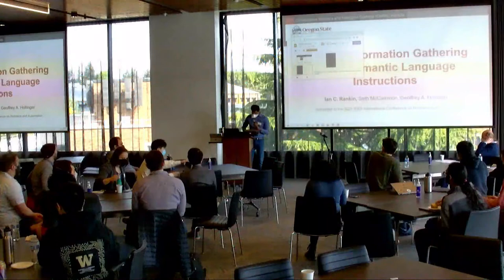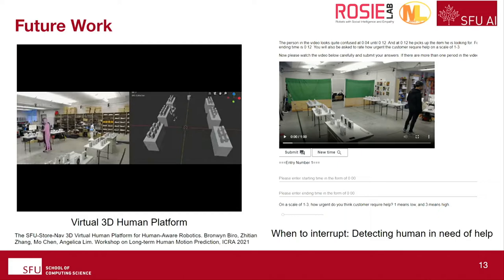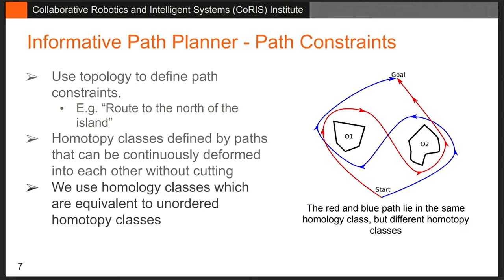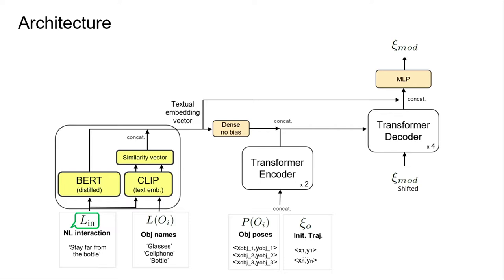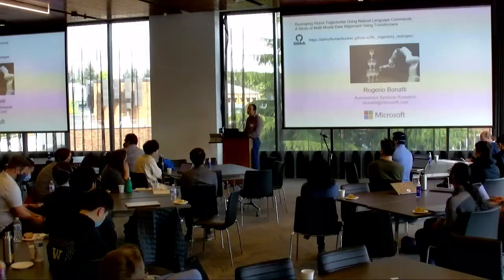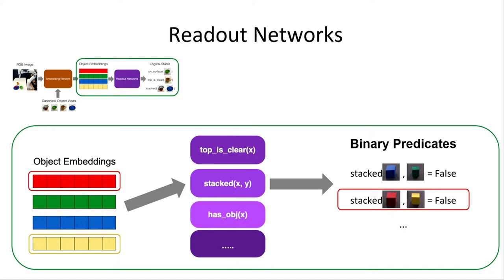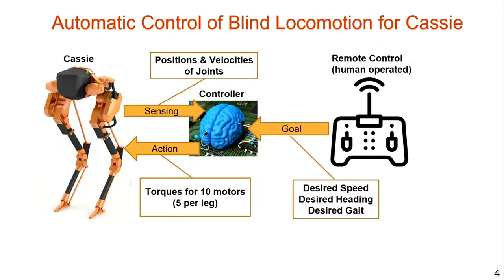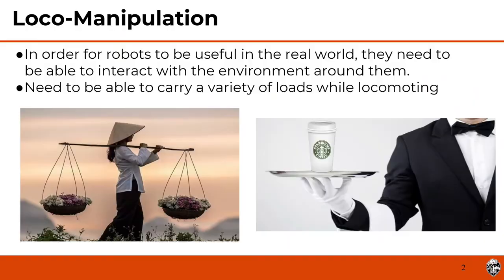Northwest Robotics Symposium Session 2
0:00 Intro
0:15 "A Multimodal and Hybrid Framework for Human Navigational Intent Inference"
Zhitian Zhang, Jimin Rhim, Angelica Lim, Mo Chen
8:57 "Robotic Information Gathering using Semantic Language Instructions"
Ian C. Rankin, Seth McCammon, Geoffrey A. Hollinger
19:18 "Reshaping Robot Trajectories Using Natural Language Commands: A Study of Multi-Modal Data Alignment Using Transformers"
Arthur Bucker, Luis Figueredo, Sami Haddadin, Ashish Kapoor, Shuang Ma, Rogerio Bonatti
29:54 "SORNet: Spatial Object-Centric Representations for Sequential Manipulation"
Wentao Yuan, Chris Paxton, Karthik Desingh, Dieter Fox
42:05 "Sim-to-Real Learning of All Common Bipedal Gaits via Periodic Reward Composition"
Jonah Siekmann, Yesh Godse, Alan Fern, Jonathan Hurst
53:09 "Sim-to-Real Learning for Bipedal Locomotion Under Unsensed Dynamic Loads"
Jeremy Dao, Kevin Green, Helei Duan, Alan Fern, Jonathan Hurst
1:03:57 "Sample-efficient Safe Learning for Online Nonlinear Control with Control Barrier Functions"
Wenhao Luo, Wen Sun, Ashish Kapoor
1:15:05 "Representation Learning for Event-based Visuomotor Policies"
Sai Vemprala, Sami Mian, Ashish Kapoor
1:26:03 "LBGP: Learning Based Goal Planning for Autonomous Following in Front"
Payam Nikdel, Richard Vaughan, Mo Chen